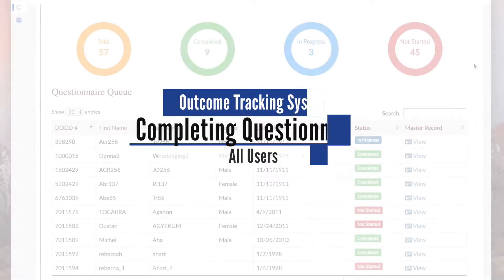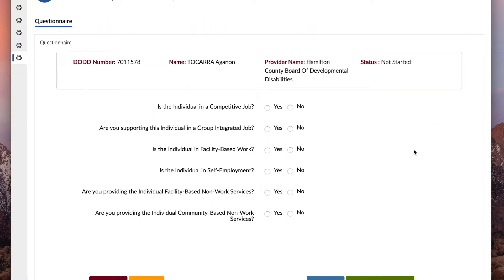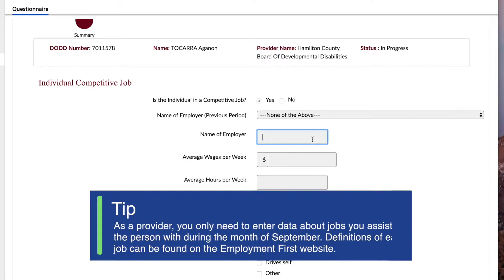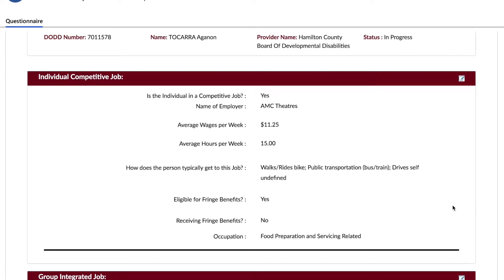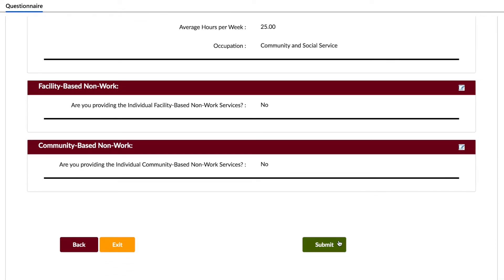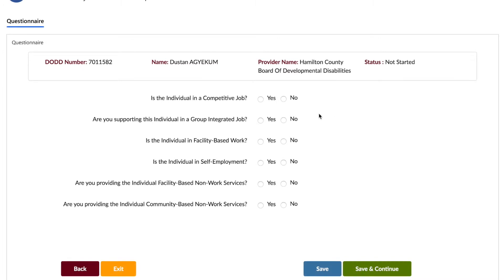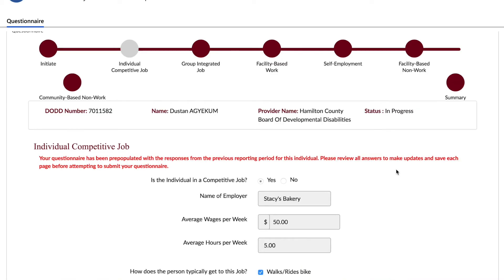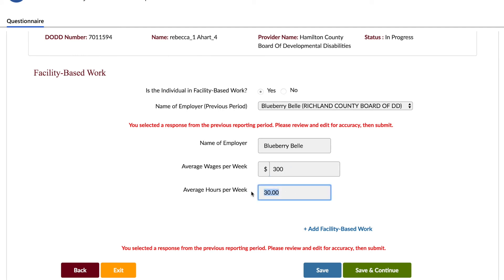Completing Questionnaires in the Outcome Tracking System Application (OTS)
Learn how to complete questionnaires in the Outcome Tracking System Application, including how to use information from previous providers.